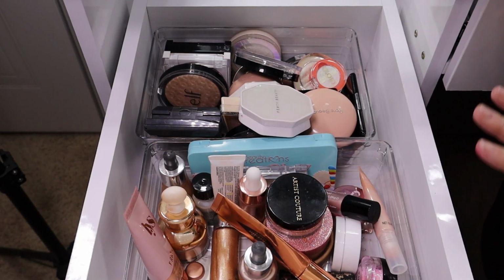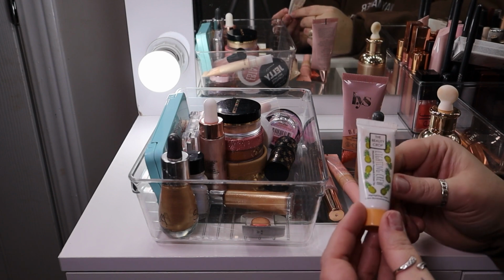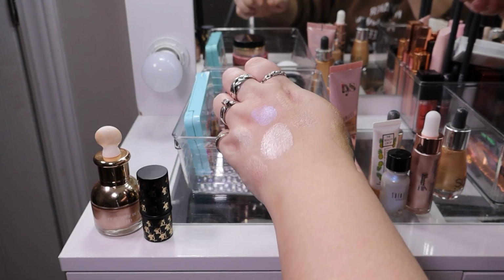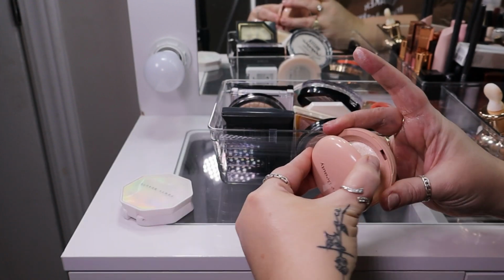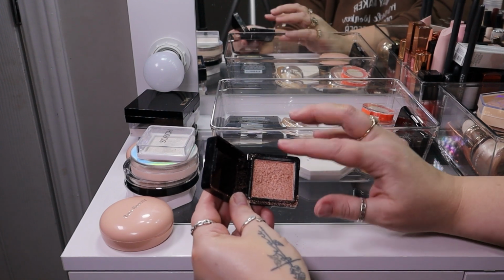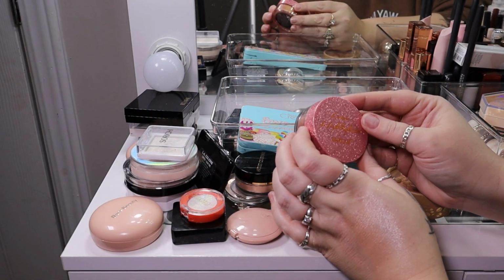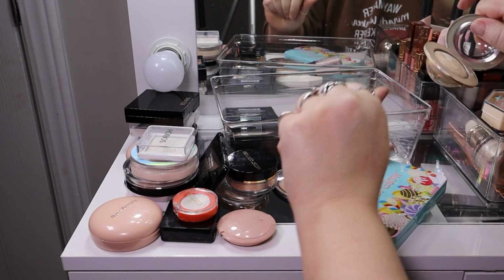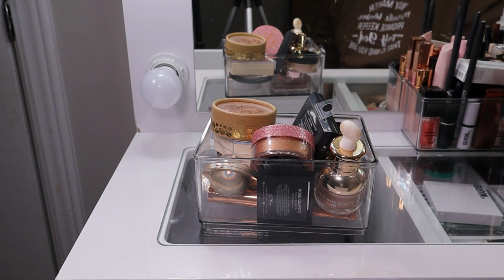Let’s get organized 💕Declutterring my highlighters!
Let’s Declutter My Highlighters

I’m going to start declutterring my makeup! Hope you enjoy 💖